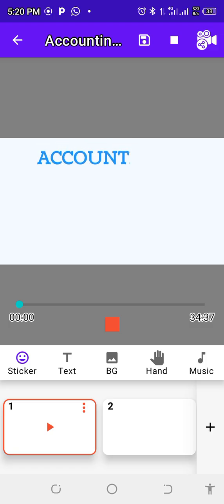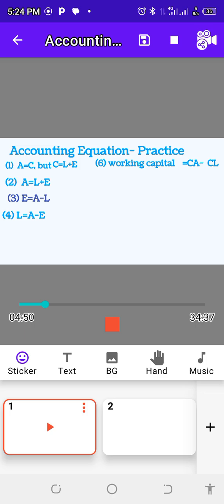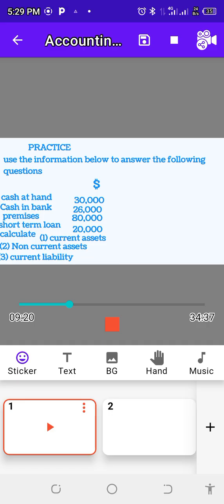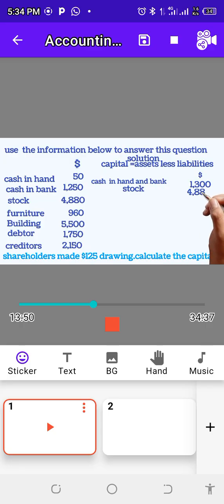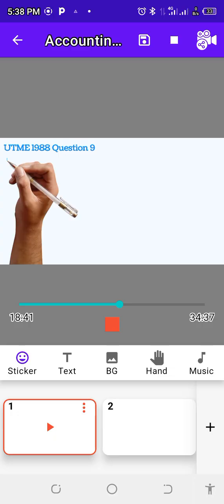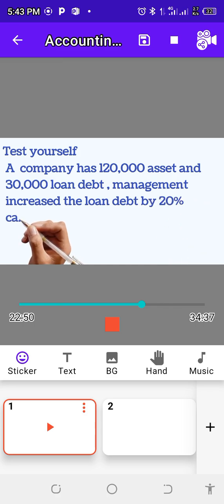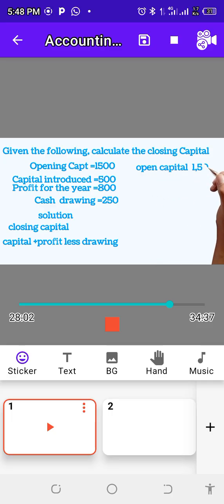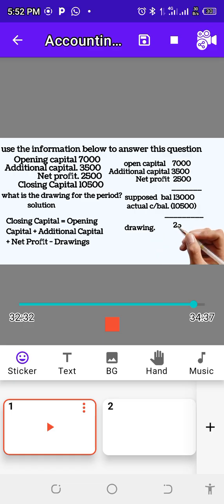ACCOUNTING EQUATION PART - TWO